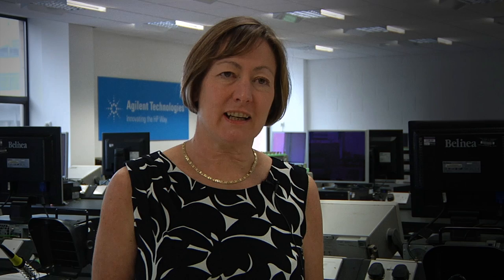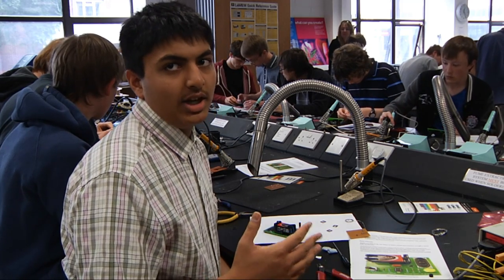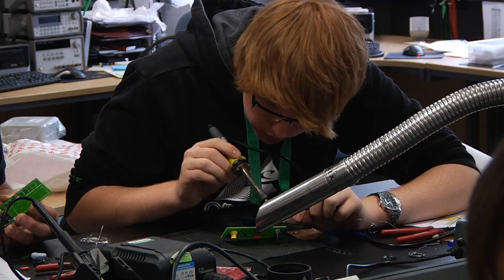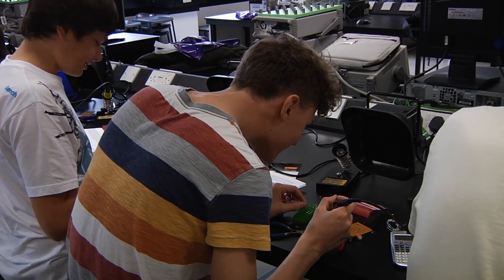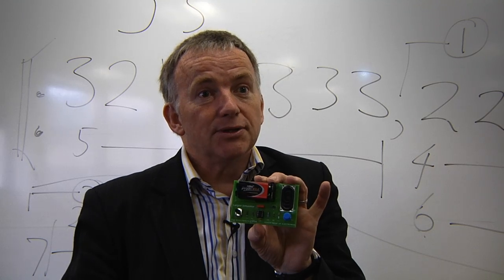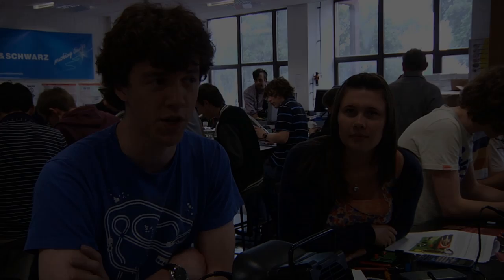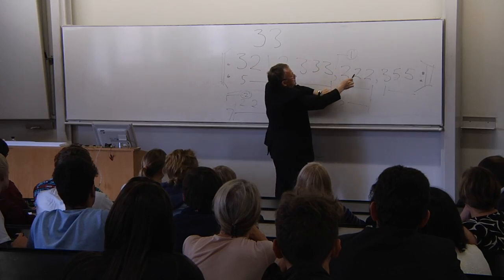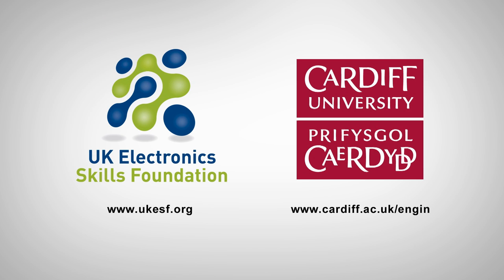A-Level Students Build an Electronic Choir at Cardiff University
On 12th July 2012 Cardiff University ran a five day course, in conjunction with the UK electronics Skills Foundation, for A-level students interested in a career in electronic engineering. On the final day the students built an electronic larynx under the tutelage of Prof David Howard of York University, and performed as part of an electronic choir.